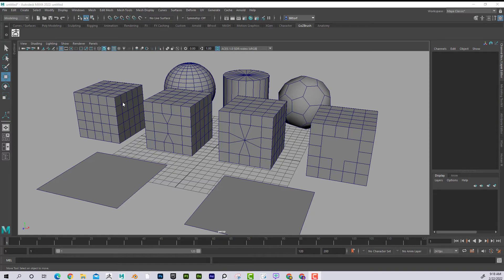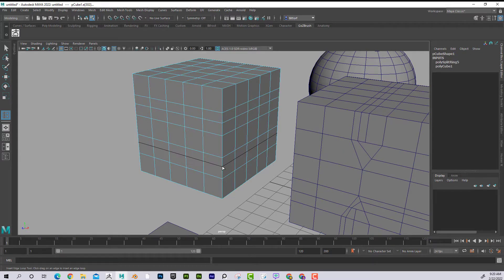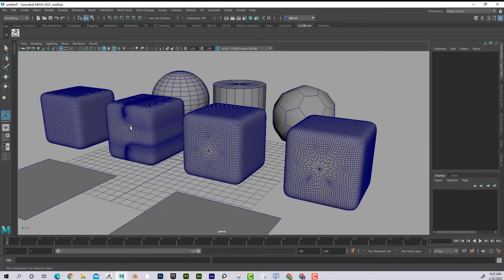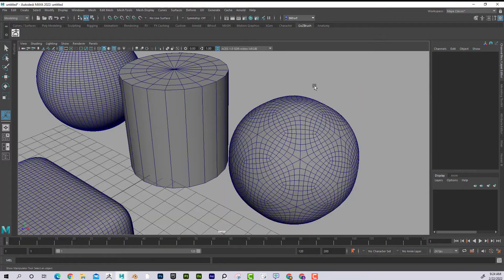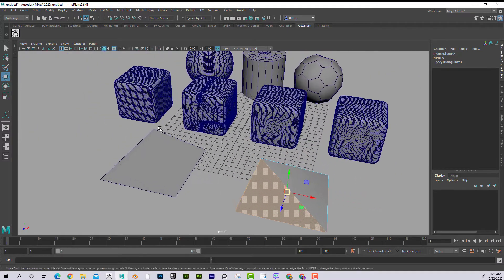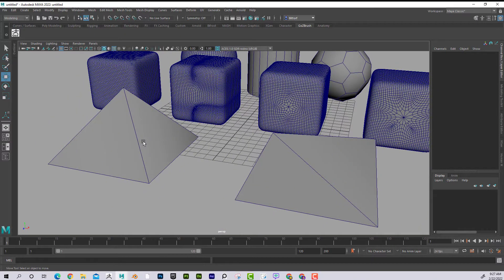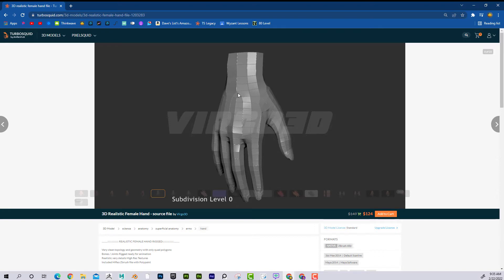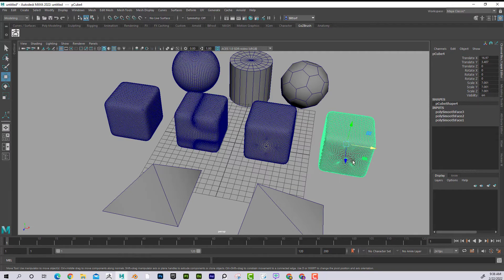Are Triangles OK when Modeling? Defining Proper Edge flow.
Learn if Triangles are OK for modeling.  I'll also cover Poles, N-Gons, Non Planar Faces and Edge Flow.  All this will help avoid problems that arise with rigging and sculpting.

TIMECODES:
0:00               Intro
1:44               Modeling Issues (Triangles)
3:16               Modeling Issues (Poles)
3:45               Modeling Issues (N-Gons)
4:18               Smoothing Issues
5:06               OK Triangles
6:50               Non Planar Faces
9:18               Deformation Issues
12:23             Sculpting Issues
16:24             Terminating Edge Loops
19:15             Triangulating Entire Mesh